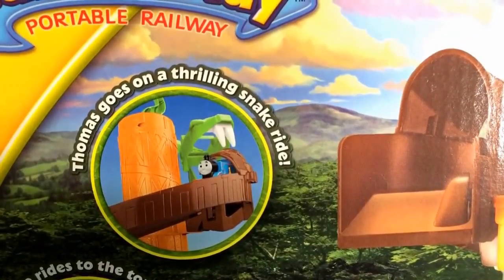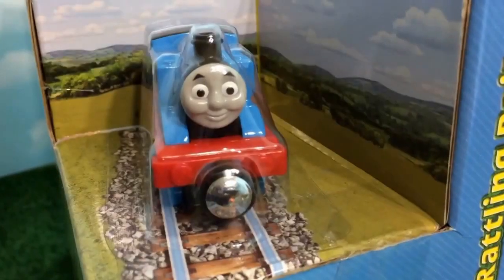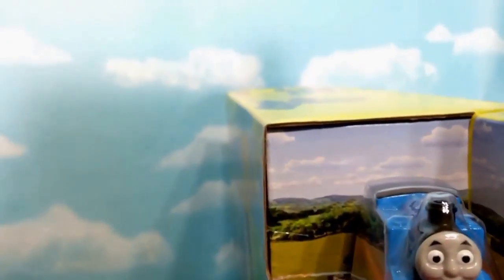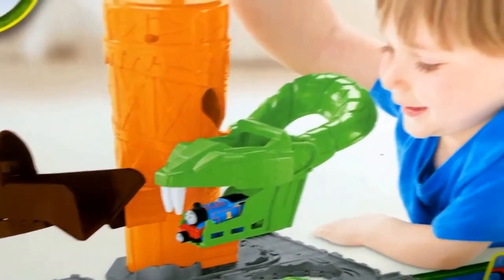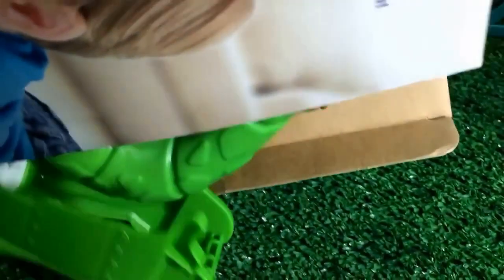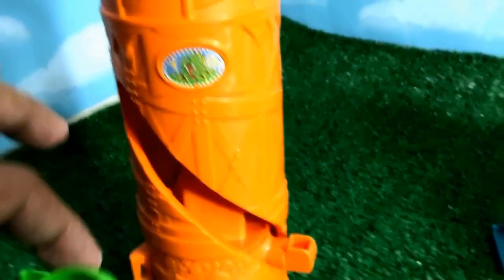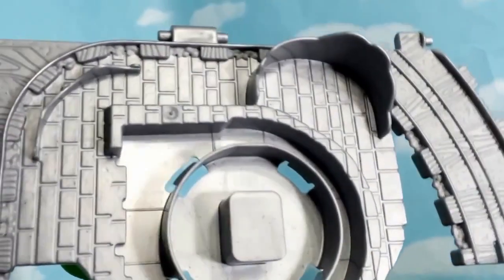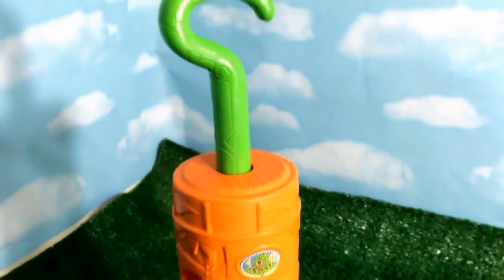Airport Rally Cross Track Lightning McQueen Friends Take n Play Set Unboxing